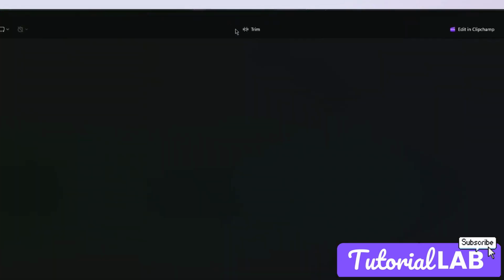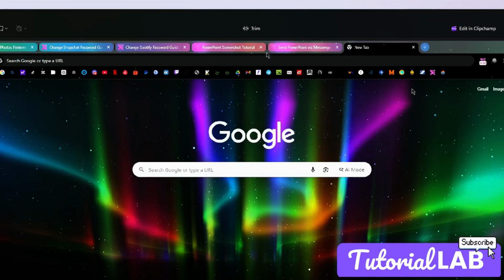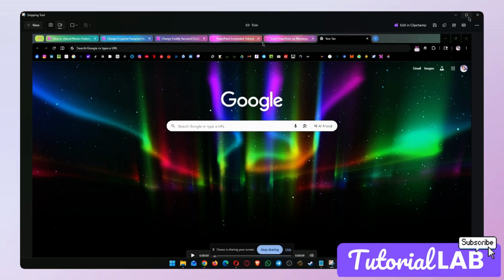How To Screen Record Google Chrome Browser (Step By Step)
How To Screen Record Google Chrome Browser

Hello everyone! In this video, I’ll show you exactly "How To Screen Record Google Chrome Browser" so you can capture tutorials, record online meetings, save browser activity, and create professional screen recordings directly from Chrome.

We’ll go step by step through "screen record google chrome browser" and explain different recording methods, including built-in tools and "record chrome browser screen extension" options for desktop and Chromebook users. I’ll also walk you through "screen capture google chrome video," explain how to record tabs with audio, and show you the best ways to save and share your browser recordings efficiently.

By the end of this tutorial, you’ll confidently know how to screen record Google Chrome Browser step by step and create high-quality recordings for work, study, or content creation.